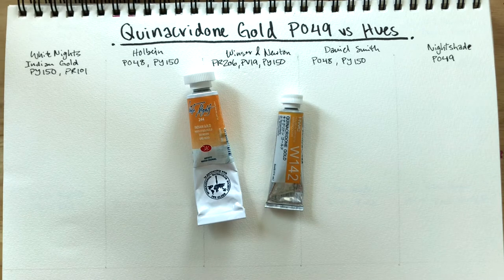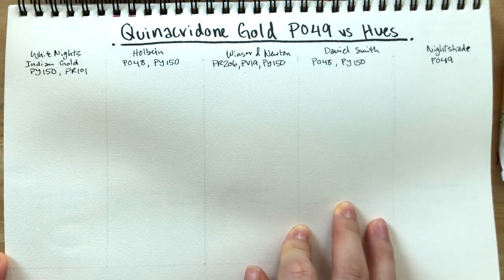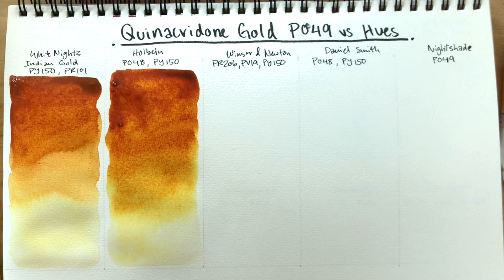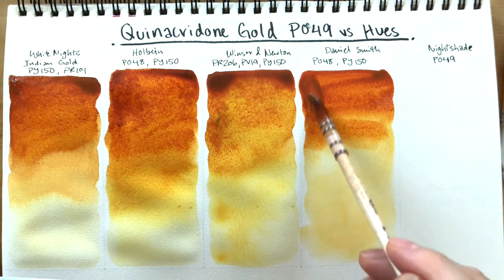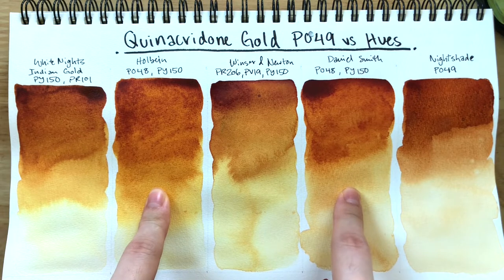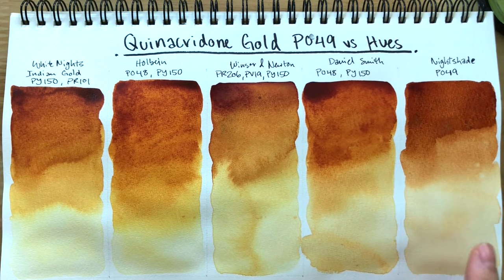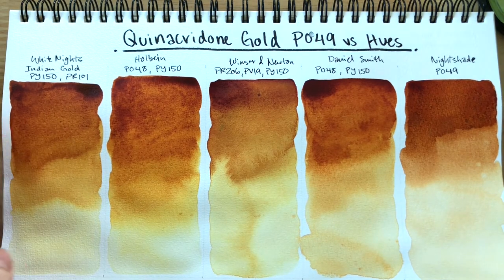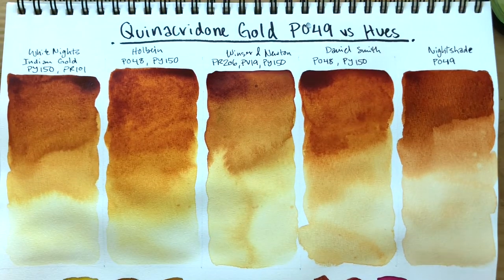Quinacridone Gold Watercolor Comparison - White Nights, Holbein, Daniel Smith, Winsor & Newton, etc